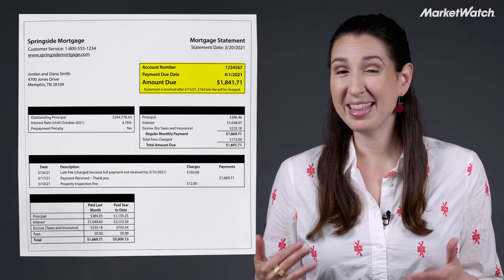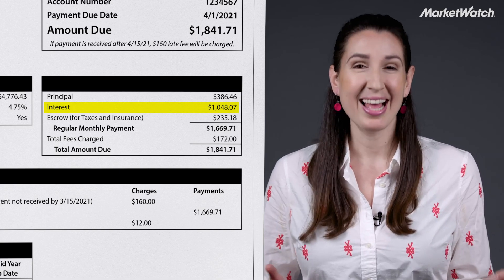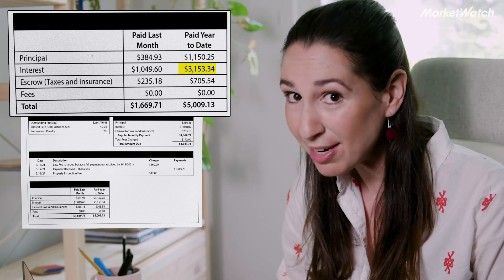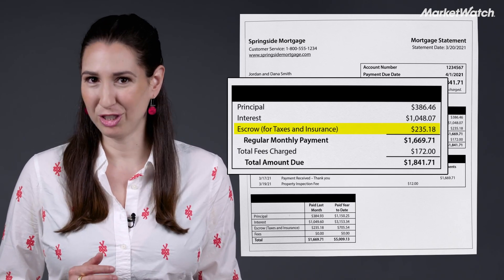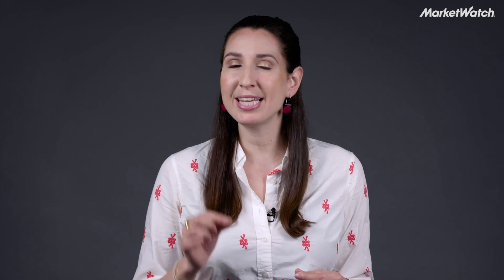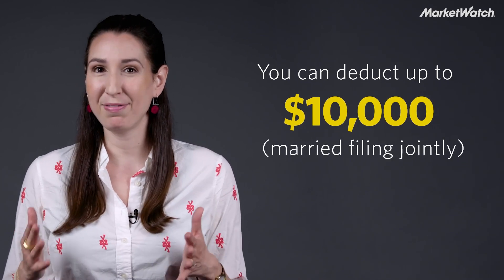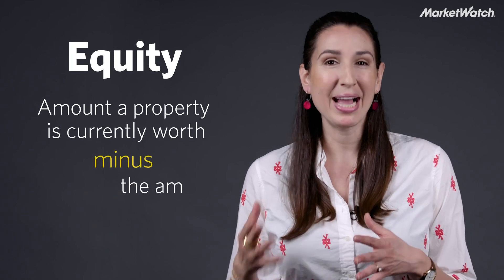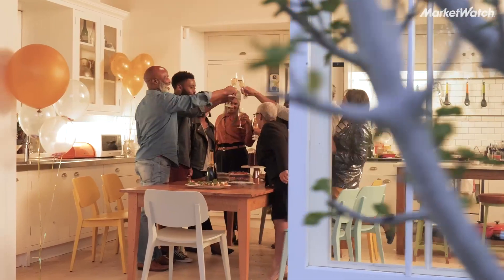Use your mortgage statement to cut your tax bill | Explainomics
Learn how to read the fine print of your monthly mortgage statement, there's a wealth of information on how to save on income taxes when the time comes.

MarketWatch provides the latest stock market, financial and business news. Get stock market quotes, personal finance advice, company news and more